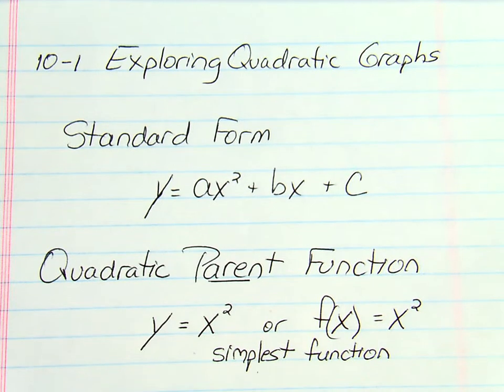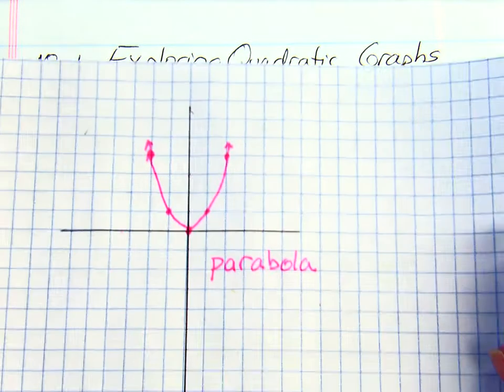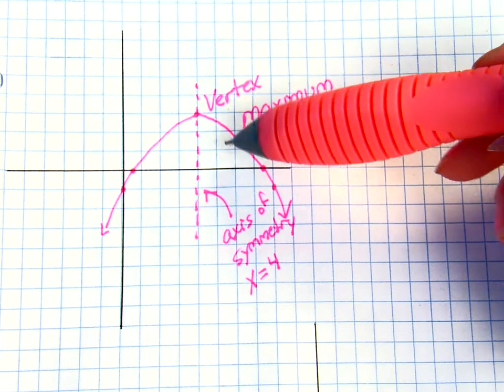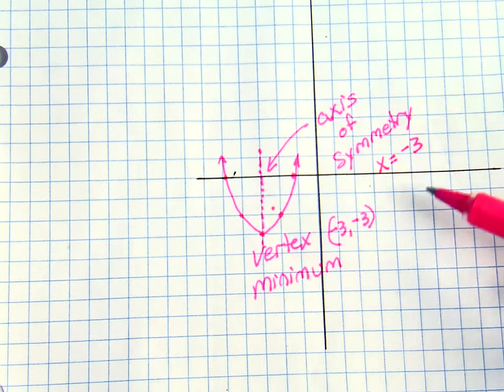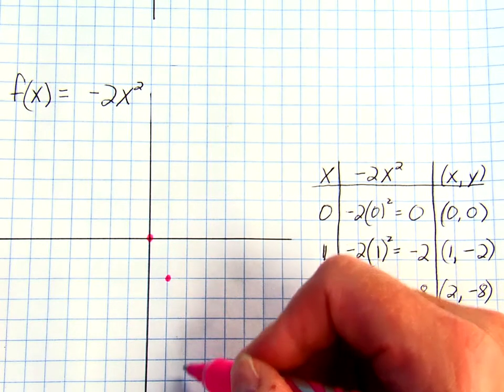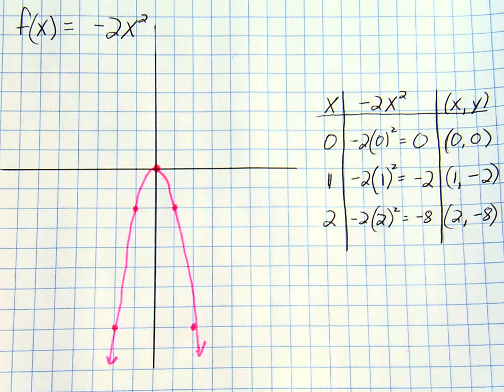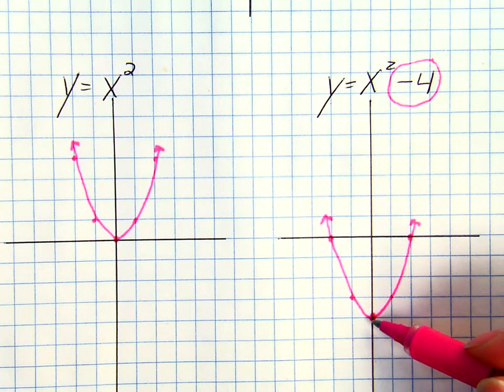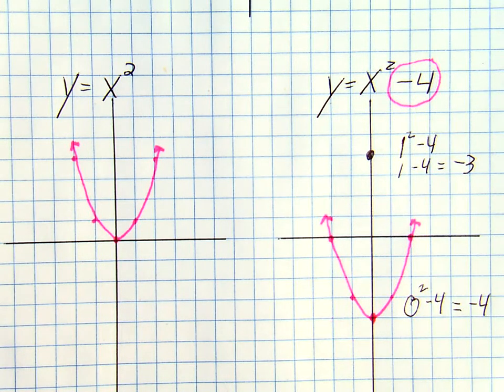Algebra Lesson 10 1 Exploring Quadratic Graphs